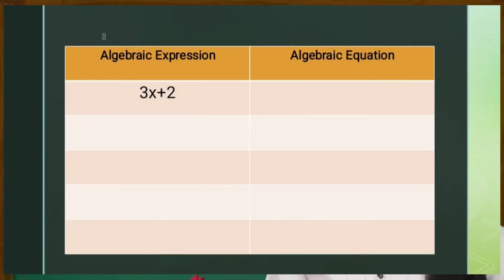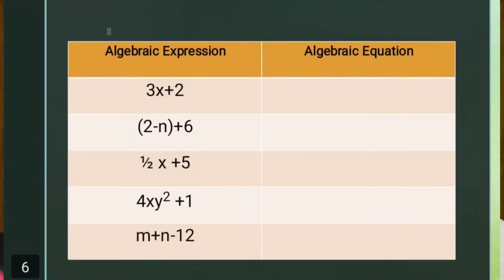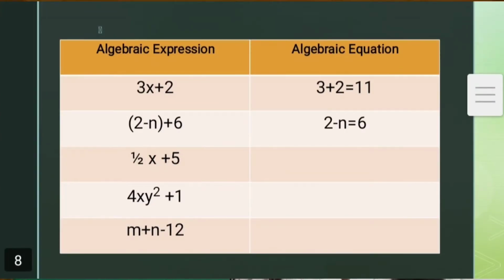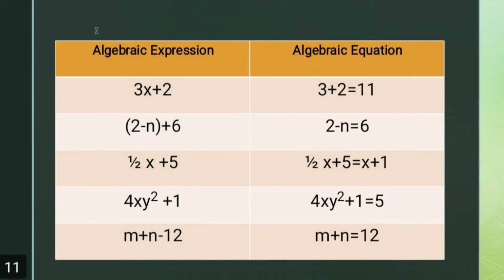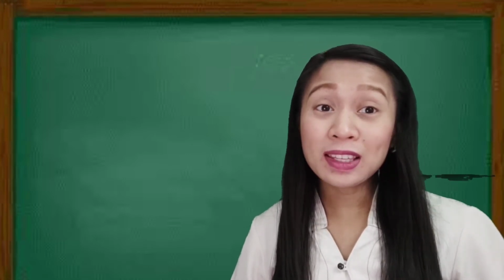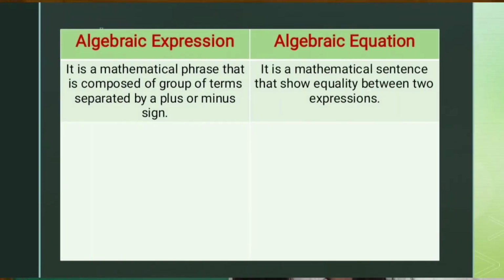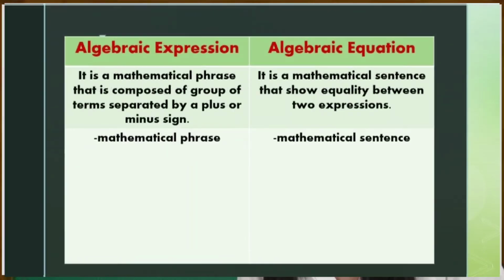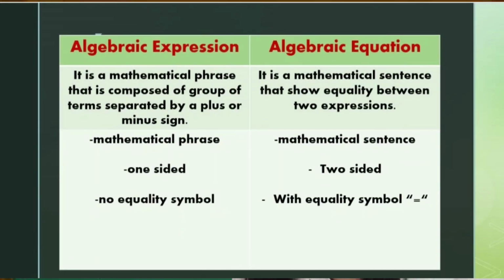Difference between algebraic expression and algebraic equation.